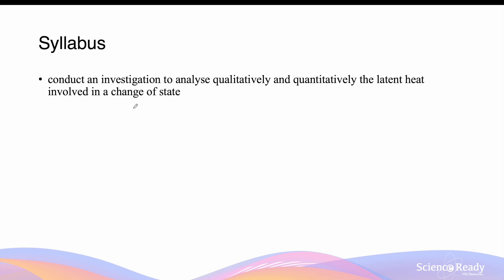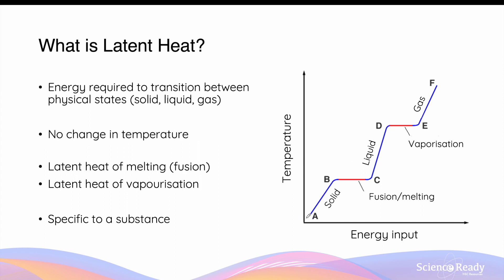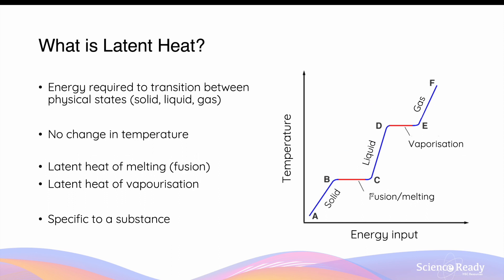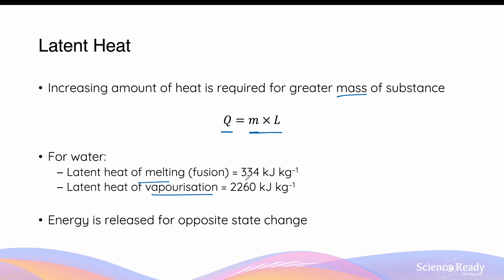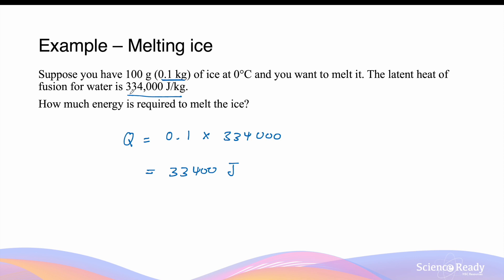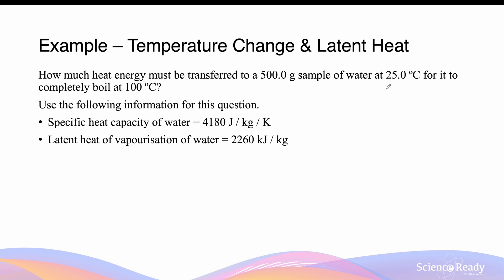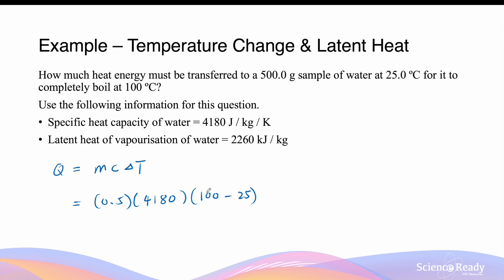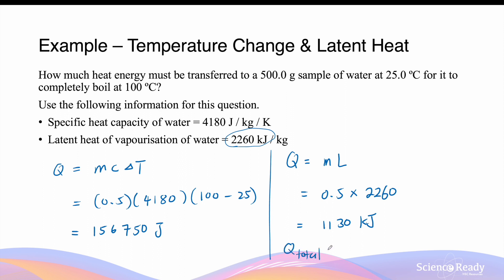Latent Heat of State Change // HSC Physics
⌚Timestamp
00:00 What is Latent Heat?
03:25 Example 1
04:00 Example 2
04:26 Example 3

📚Syllabus
• conduct an investigation to analyse qualitatively and quantitatively the latent heat involved in a change of state